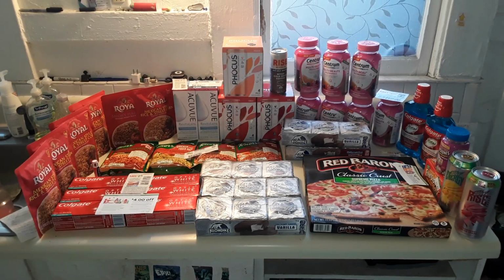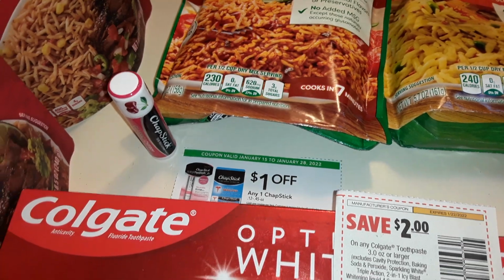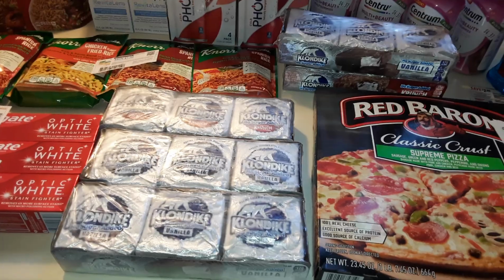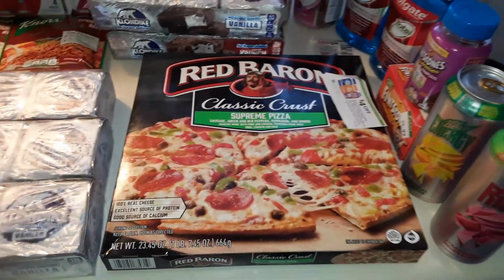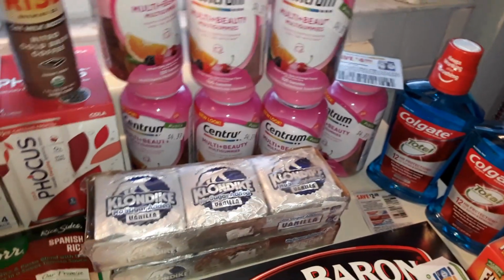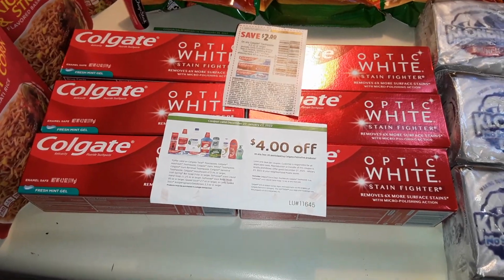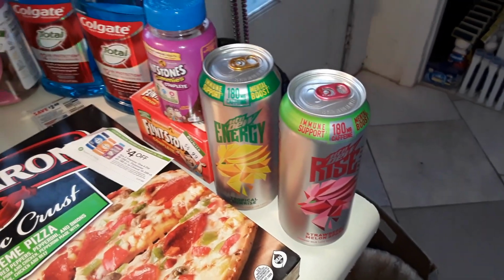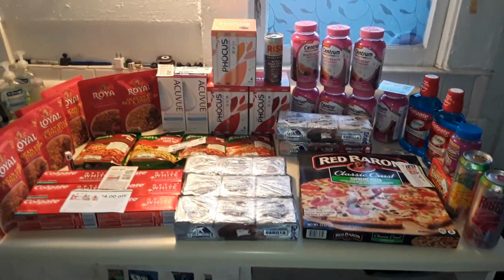1/20 to 1/26 PUBLIX COUPONING $245.36 (+$23.19) overage! 1/19 to 1/25 Publix Haul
(+$23.19) money maker!!

Royal Rice $2.19x6 = $13.14
Chapstick singles (register)$1.79+t=$1.92
Phocus water 4 pk. $6.99×3 = $20.97
Klondike no sugar bars $3.83×5+tax=$20.59
Red Baron pizza $5.27
Knorr (sides) $1.35×4 = $5.40
Centrum multigummie beauty = $13.99×7= $97.93
Acuvue revitalens $10.49×2 = $20.98
Colgate toothpaste $3.59×6+tax= $23.16
Colgate mouthwash$3.99×2+tax= $8.58
Mountain Dew rise $3×2+tax = $6.45
Rise mocha = $2.99
Flintstone gummies $7.99
Flintstone complete $9.99
Breakdown
*buy
(6)Royal Rice (Mexican style) (sale)$3 for $5) = $10
*use
(5) $1.25 Ibotta rebate (*see flavors*) = (-$6.25)
(3) $1 off2 CO51 rebate  =($-3)
==total = (+$3.25) overage

(1) Chapstick singles (by register) = $1.79=tax = $1.92
*use
==total = (+$0.08) overage

(3) Phocus water 4 pk. (Sale) $3.50×3= $10.49
*use
(1) $1 mfg Peelie = (-$1)
(3)$2.25 phocus 4pk. ibotta rebate=(-$6.75)
(3) $1 CO51 rebate = (-$3)
==total = (+0.26) overage

(6)Klondike nosugar bars $3.83×5+tax$20.59
*use
(1) $5 wys $15 fetch Unilever rebate =(-$5)
(1) $2 wys $10 unilever ice cream = (-$2)
==total = (+$3.41) overage

(1) Red Baron pizza= $5.27
*use
(1) "free" ibotta rebate = (-$4.49)
==total = -$0.78

(4) Knorr (sides) $1.35×4 =$5.40
*use
==total = -$2.05

(7) Centrum multigummie beauty (clearence) $4.37×7= $30.59
*use
(7) $4 off centrum multigummie = (-$28)
(1) $2 cltrate/centrum publix dc = (-$2)
==total = -$0.59

(2) Acuvue revitalens (bogo) =$10.49
*use
(2) $5 mfg printable = (-$10)
==total = - $0.49

(6) Colgate toothpaste (bogo) $3.59×2+tax= $11.58
(2) Colgate mouthwash (sale) $2.99×2+tax= $6.43
*use
(2)$2colgate mouthwash mfg(ss1/2)=(-$4)
(2)$2colgate toothpaste mfg (ss1/2)=(-$4)
(1)$4off2 colgate publix digital coup=(-$4)
(leave comment)if you want to have one**
==total = ($+5.99) overage

(2) Mountain Dew rise (sale) $1.75×2tax=$3.76
*use
==total = -$0.01

(1) Rise mocha (sale) = $1.50+tax =$1.62
*use
(1) $1 ibotta rebate = (-0)
==total = (+$0.13) overage

(1) Flintstone gummies $7.99
*publix promise = (-$7.99)
(1) Flintstone complete(clearence) =$4.99
*use
==total = (+$2.01) overage

(1) $10off$75 Sprouts comp coup=(-$10)

GRAND TOTAL = ($23.19) money maker